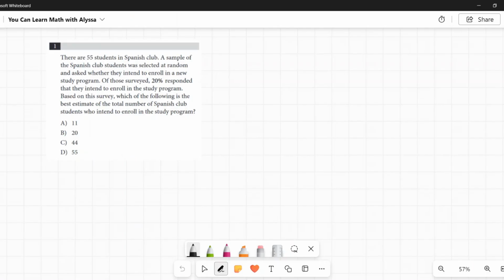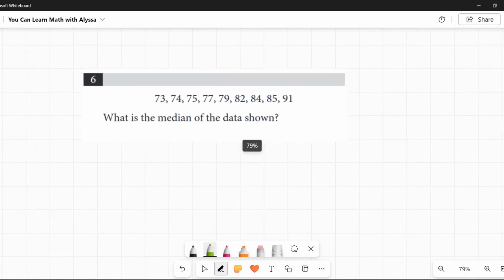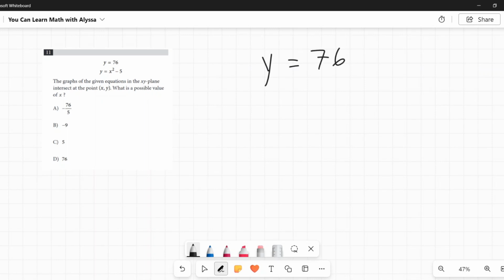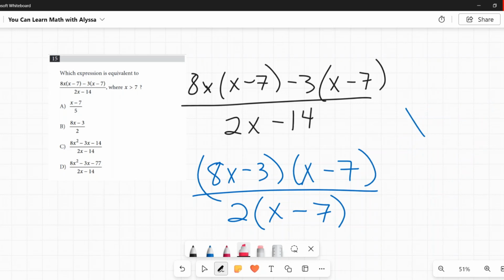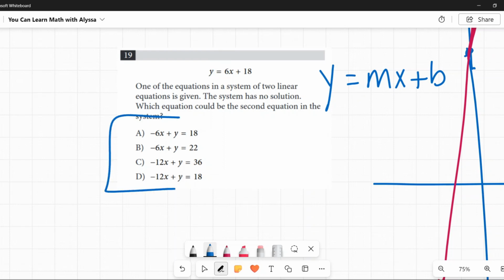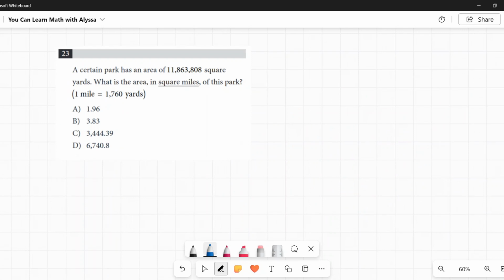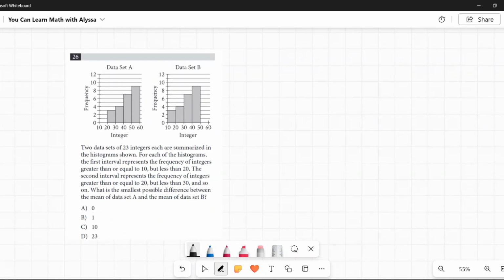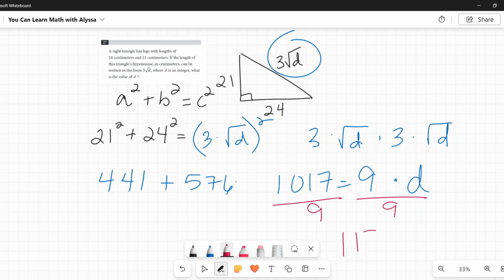SAT Digital Practice Test #2 MATH Section 2 Module 2 - ALL QUESTIONS!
Timestamps:
0:00 Question 1
2:07 Question 2
5:29 Question 3
8:42 Question 4
10:04 Question 5
12:55 Question 6
15:15 Question 7
16:11 Question 8
18:49 Question 9
21:33 Question 10
24:12 Question 11
27:41 Question 12
33:38 Question 13
34:34 Question 14
35:48 Question 15
39:44 Question 16
42:41 Question 17
46:58 Question 18
49:33 Question 19
54:12 Question 20
55:22 Question 21
1:01:10 Question 22
1:04:55 Question 23
1:08:33 Question 24
1:13:15 Question 25
1:17:59 Question 26
1:26:43 Question 27

Check out my math merch at my Etsy store and also at my Spreadshop store The Etsy store contains worksheets, classroom decor, and other more "practical" math-related items, while the Spreadshop has a little more fun with mugs, shirts, etc. :-)